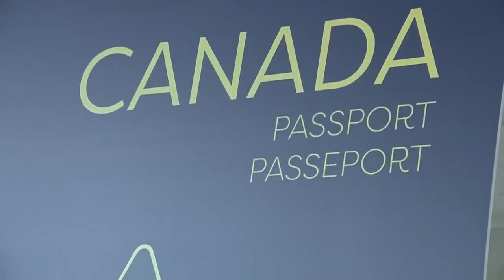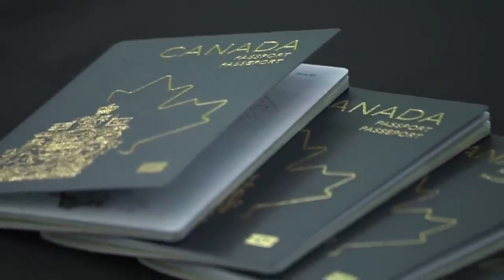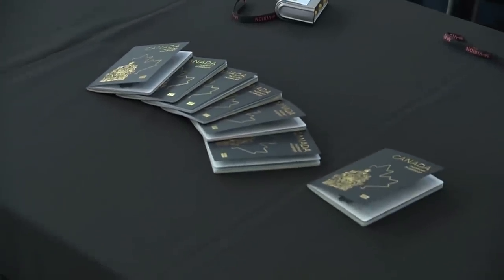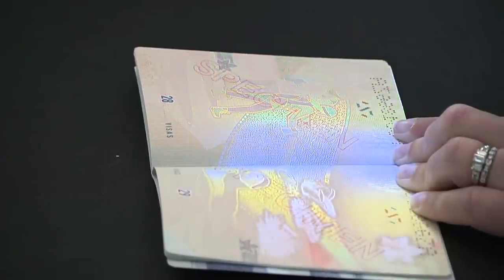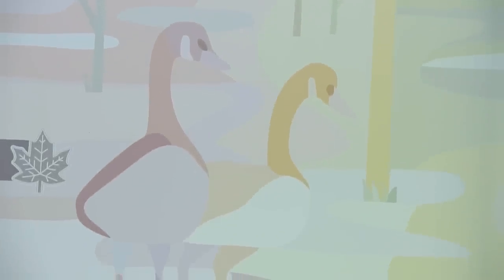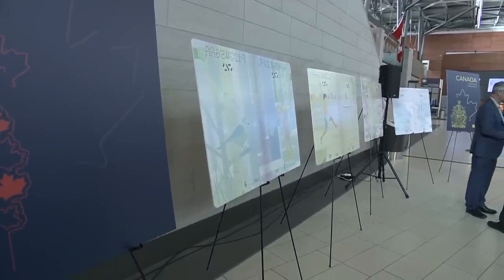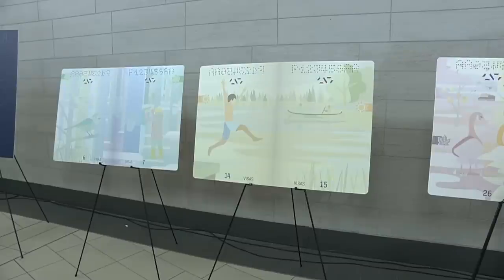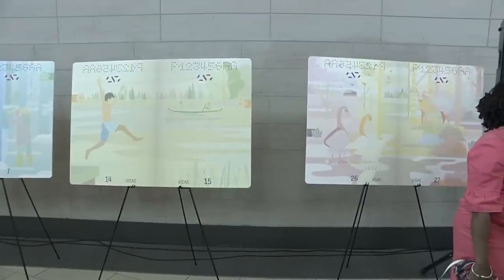Canada unveiling new passports and online renewal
The Canadian government is unveiled a new passport design. Find out when Canadians will be able to start renewing their passports online.